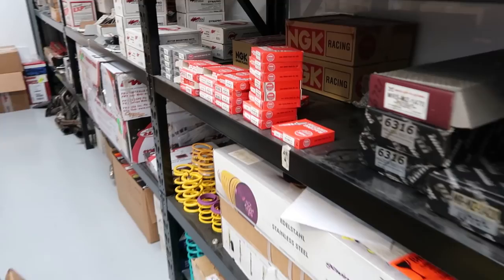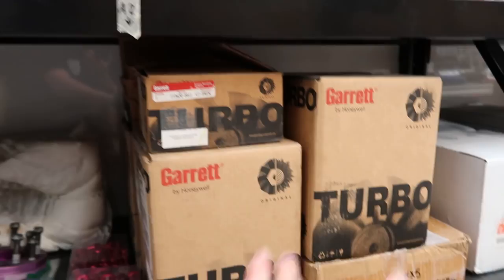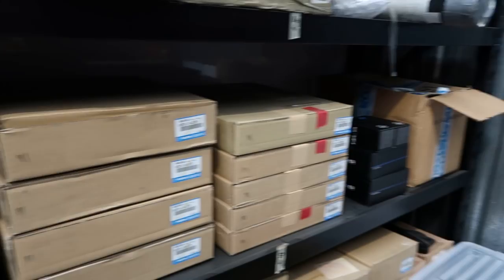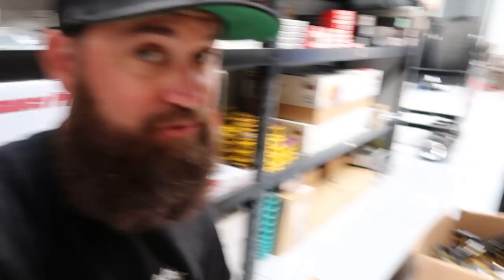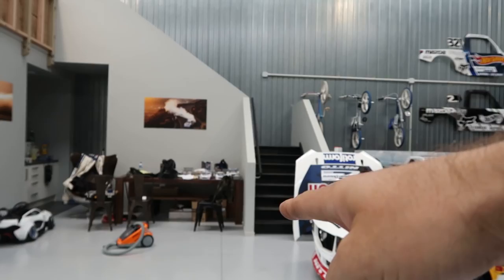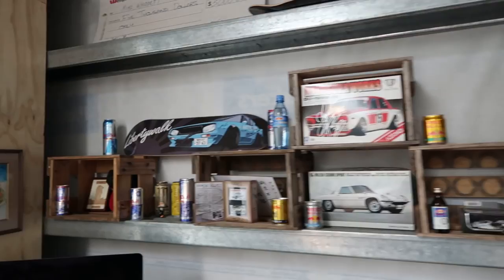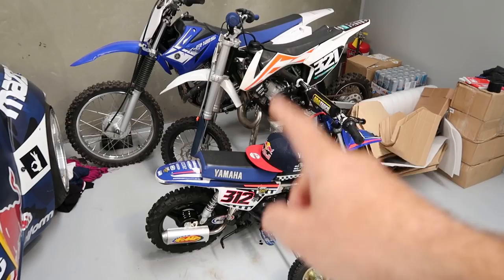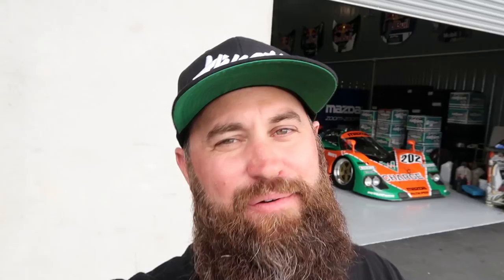MEET "MAD MIKE WHIDDETT" & HIS COLLECTION OF INSANE ROTARY VEHICLES! Part 2: Exclusive Shop Tour!